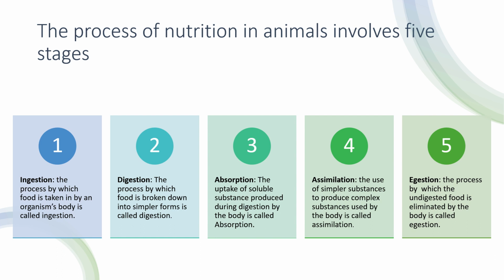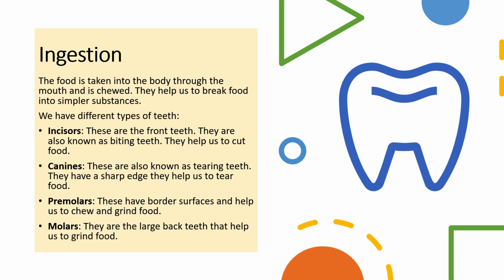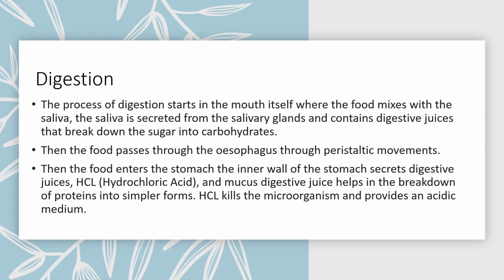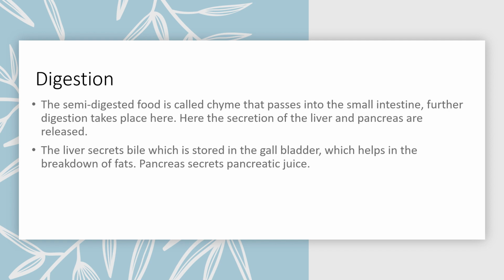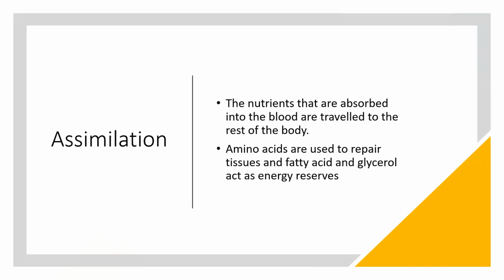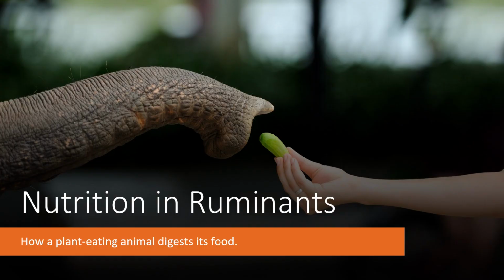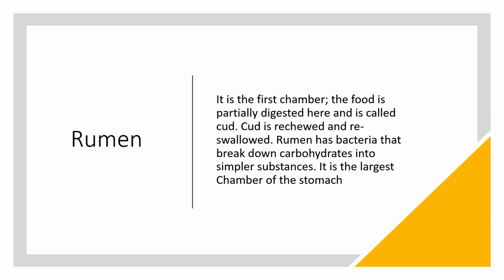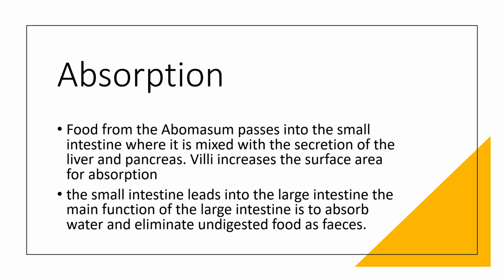Nutrition in Animals | Science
"Welcome to EduVerse, your ultimate source for educational content! In this enlightening video, we delve into the fascinating realm of nutrition in animals, unraveling the science behind their sustenance. Join us as we explore the diverse dietary needs and feeding strategies of different animal species. From herbivores to carnivores, omnivores to filter feeders, we'll examine the incredible adaptations that allow animals to acquire and utilize nutrients for growth, energy, and survival. With detailed explanations, captivating visuals, and real-life examples, we'll dive into the intricacies of digestion, absorption, and the essential role of key nutrients. Gain a deeper understanding of the interplay between diet and physiology, and how animals have evolved to thrive in their respective ecological niches. Whether you're a biology enthusiast, a student studying zoology, or simply curious about the wonders of the animal kingdom, this video is sure to pique your interest. Let's unlock the mysteries of nutrition in animals together and expand our knowledge in the captivating world of EduVerse!"